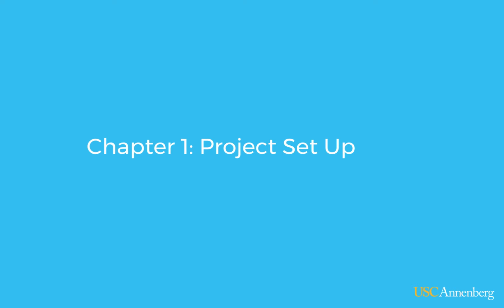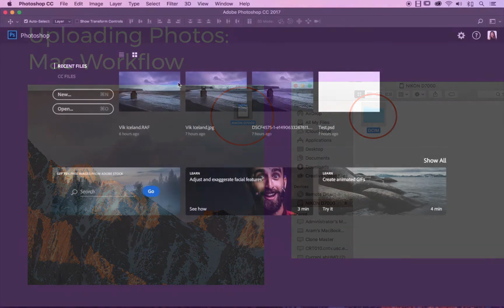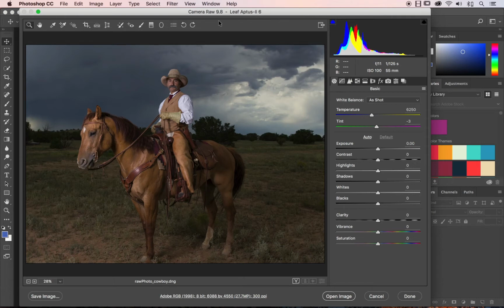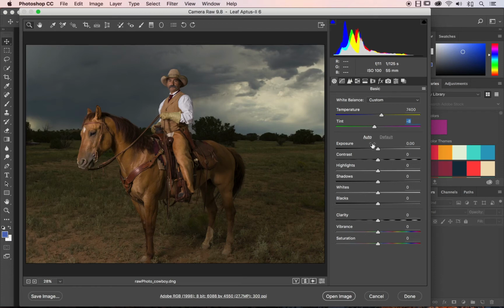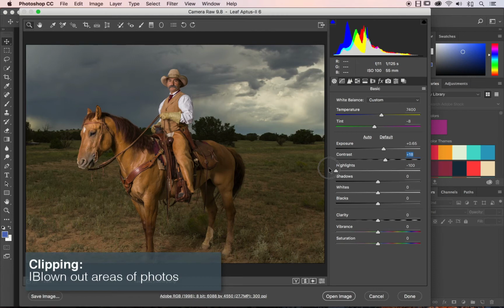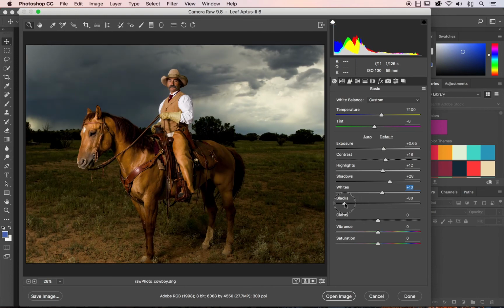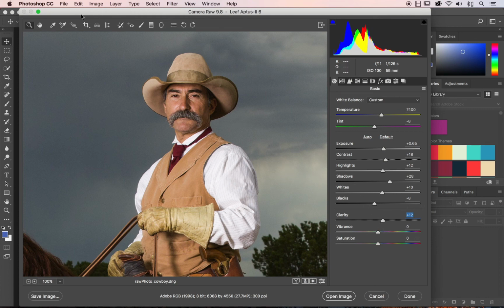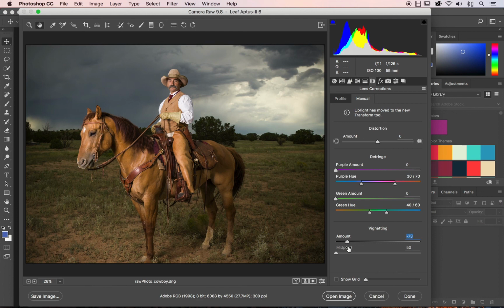Module 3, Chapter 1: Project Set Up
In Chapter 1, we’ll examine how to set up your project. The goal of this chapter is learning how to work with various media content and then prepare that content to start editing in Photoshop.